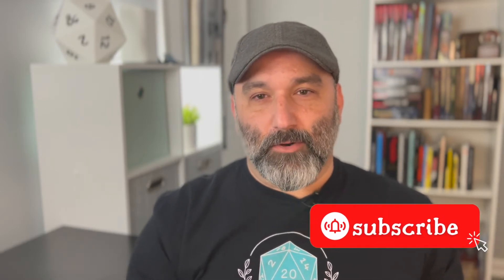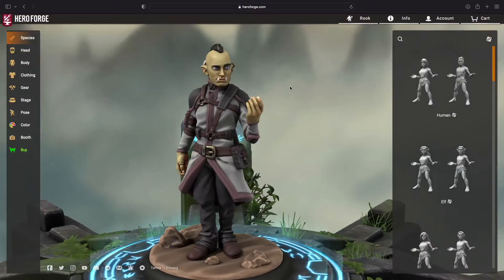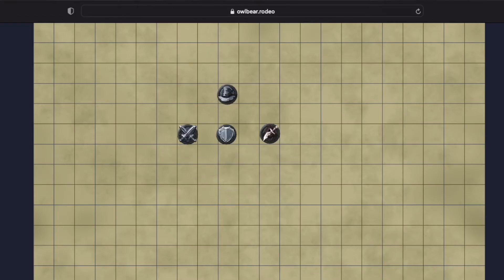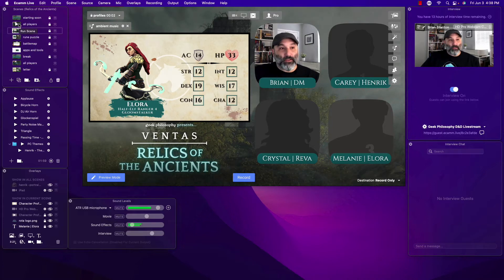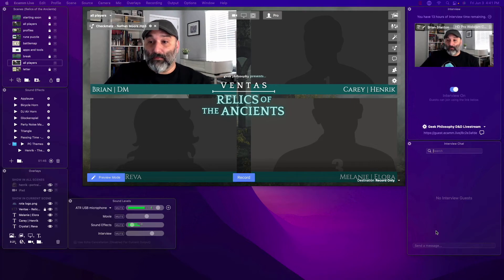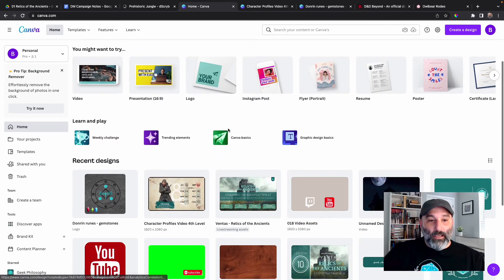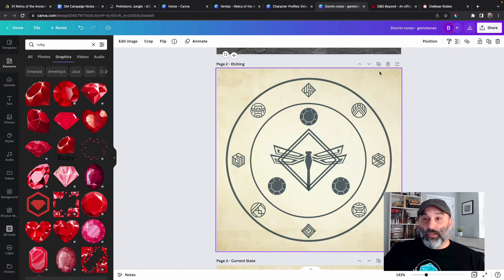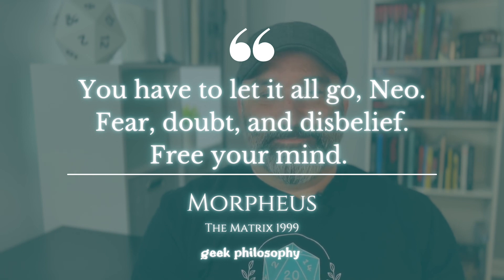My D&D Livestream Setup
Have all of the recent D&D livestream campaigns got you thinking about streaming your own game? As someone who recently got started, let me give my take on a few things you should consider.

0:00 Introduction
0:19 Welcome!
0:54 Google Drive
1:22 YouTube
2:22 dndbeyond
3:02 Heroforge
3:52 Canva
4:37 dScryb
5:28 Owlbear Rodeo
6:15 Ecamm Live
7:20 Example of my setup
20:25 Geek Philosophy Quote